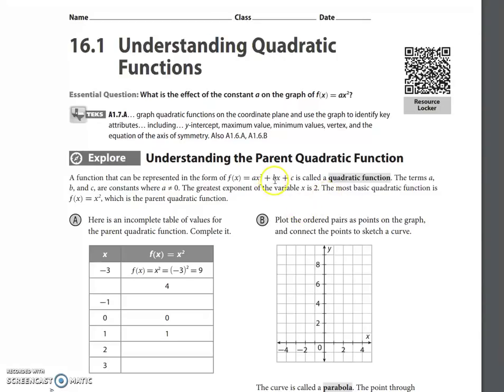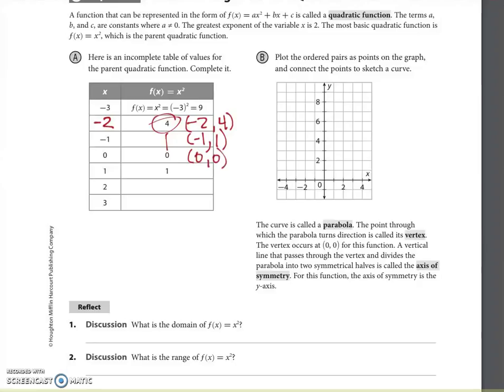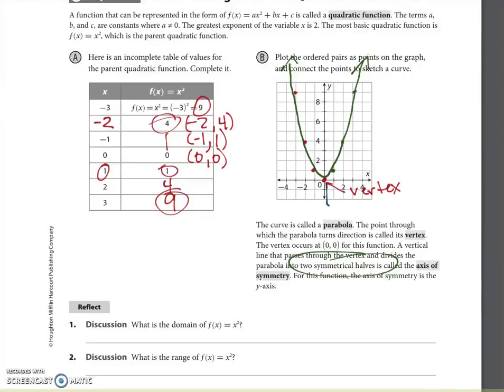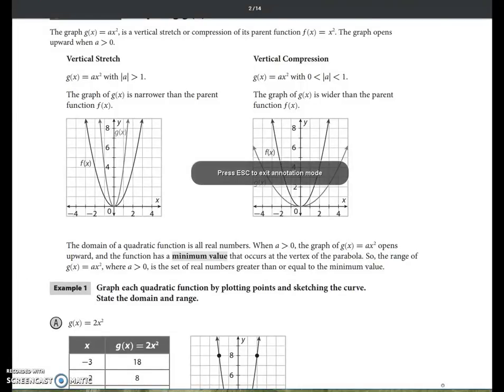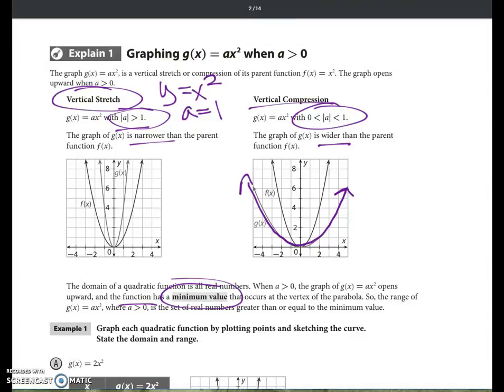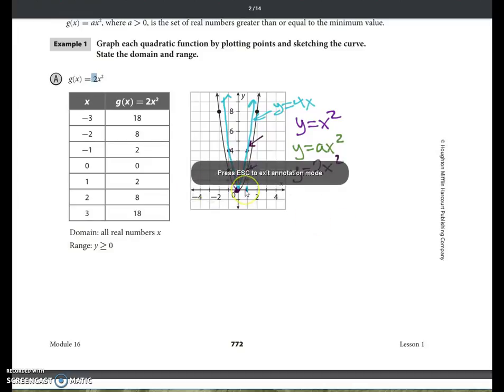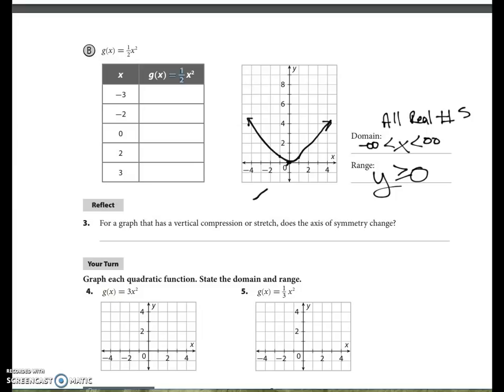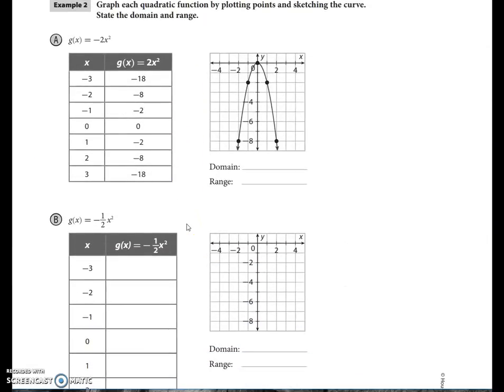16 1 UnderstandingQuadFunctions